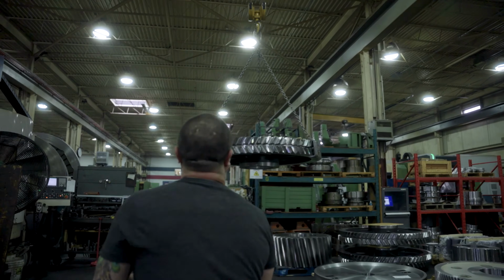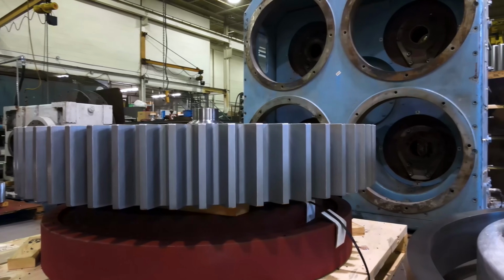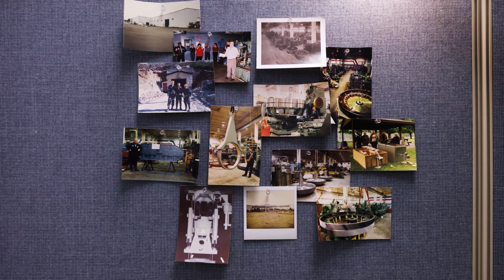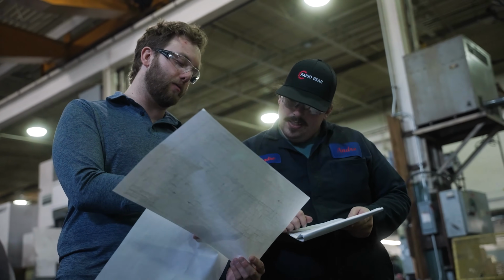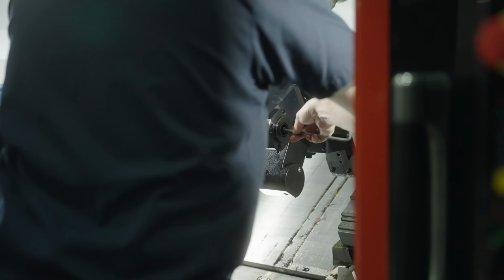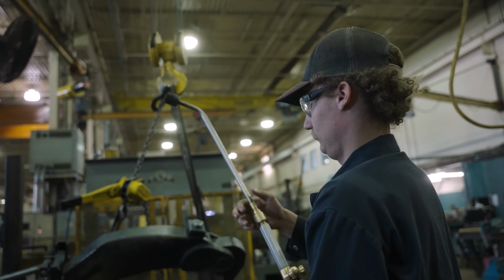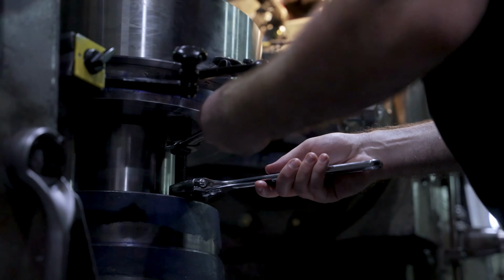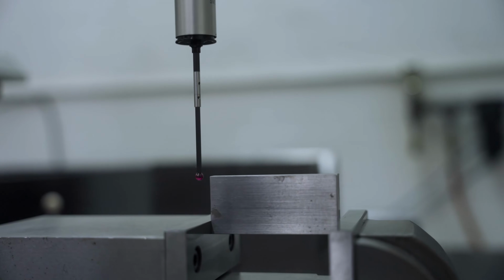Rapid Gear Promo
all about Rapid Gear in 2025